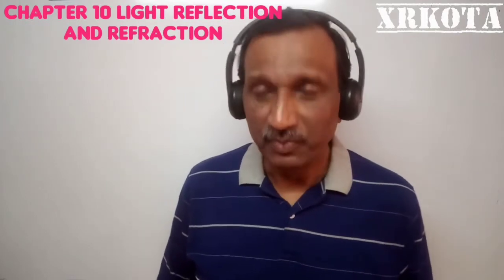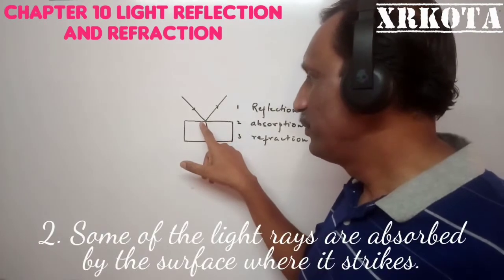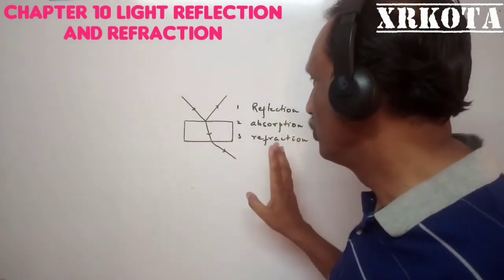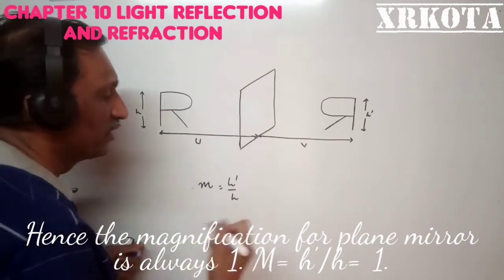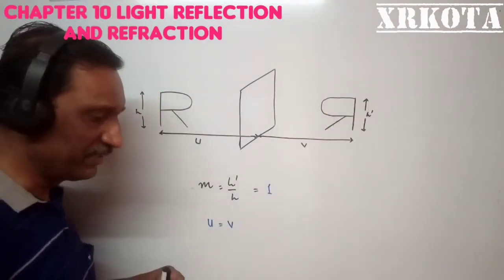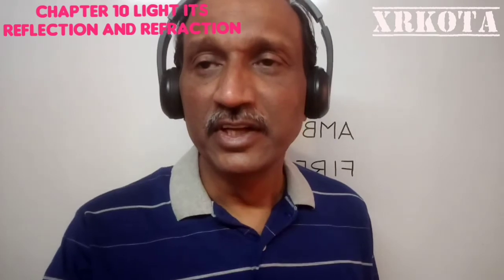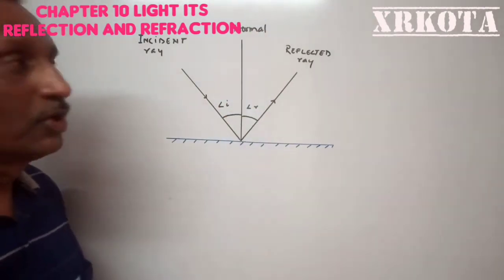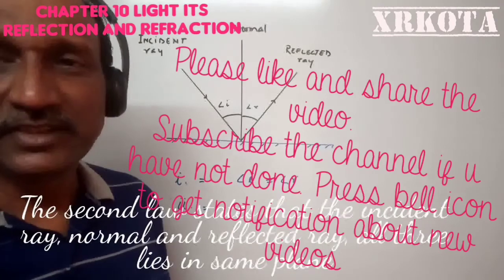CLASS 10 CHAPTER 10 LIGHT, REFLECTION AND REFRACTION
CLASS X CHAPTER 10 LIGHT, COMPLETE TILL PLANE MIRRORS.
LIGHT IT'S TYPES,
UV AND IR,
PLANE MIRRORS,
REFLECTION THROUGH PLANE MIRRORS,
LAWS OF REFLECTION,
PROPERTIES OF IMAGE THOUGH PLANE MIRROR,
REAL AND VIRTUAL MIRROR.
LATERAL INVERSION.